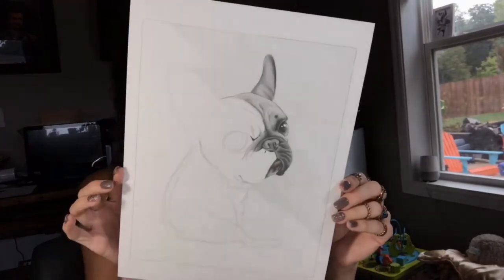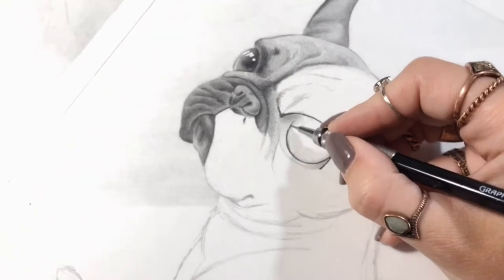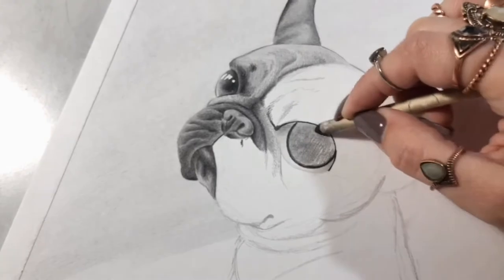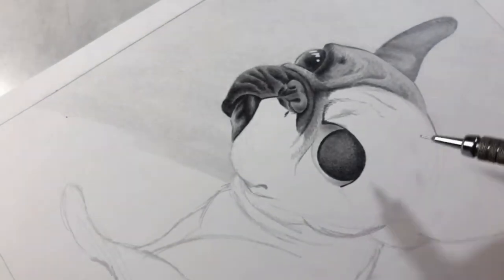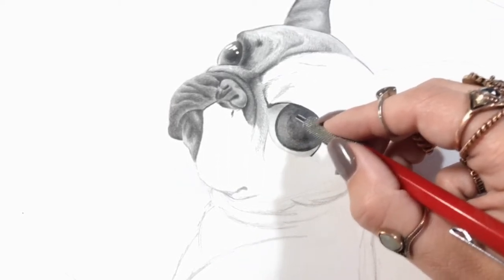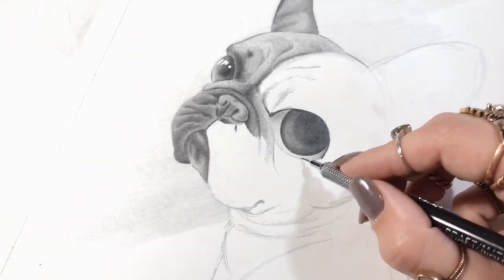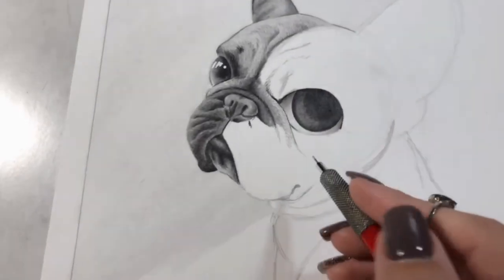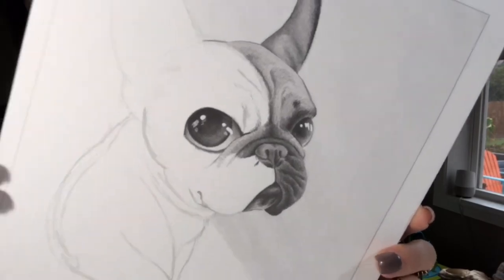Drawing the Canine Eye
Here's a closer up video showing how I draw a dog's eye with pencil. This cutie is a French Bulldog named Louie